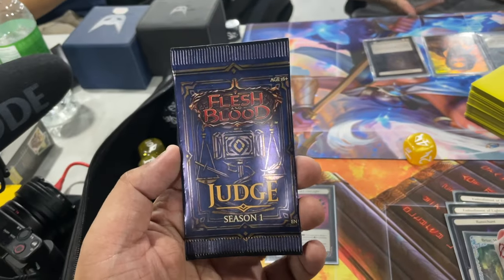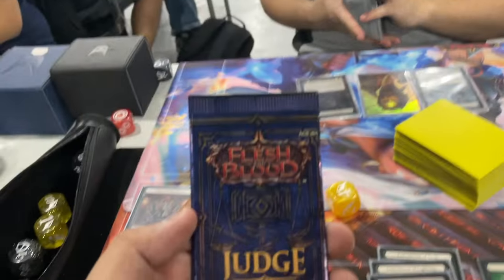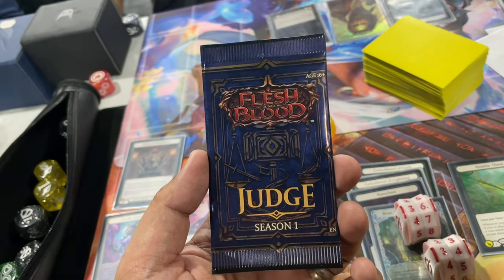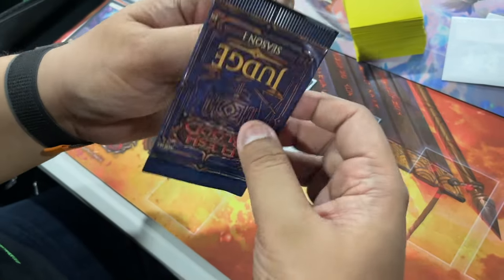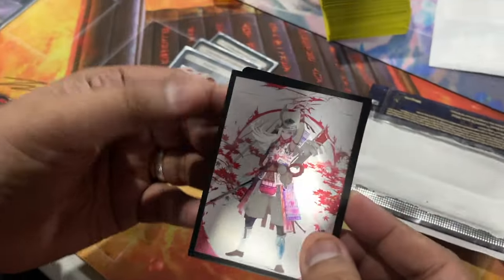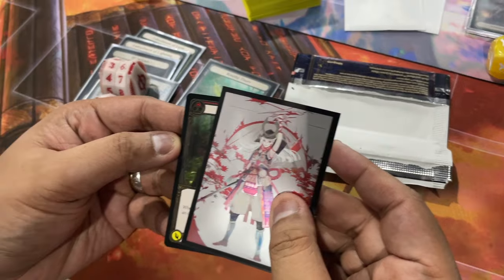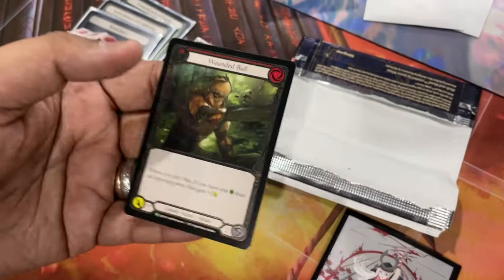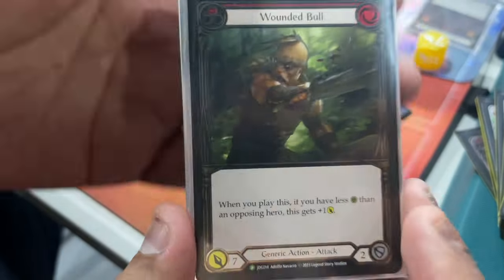Opening a $300 JUDGE PACK // Flesh and Blood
In today's episode we're doing a pack break! We're opening a $300 Judge Pack that just contains 1 card inside. We're hoping for a Cold Foil Cash In or Arc Light Sentinel but I wouldn't mind a Wounded Bull.

After the pack opening, we'll talk to some members of Team Unbox and ask them for their Dark Horse picks for the upcoming Flesh and Blood Nationals 2023 competition.